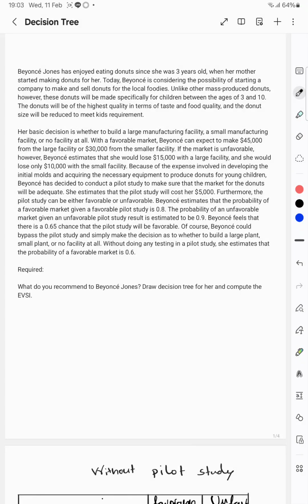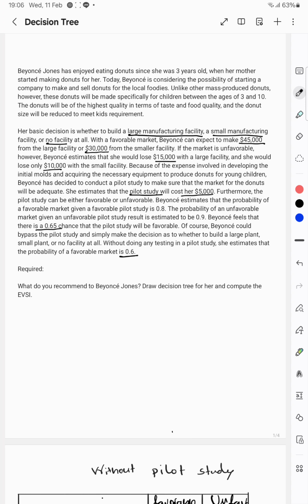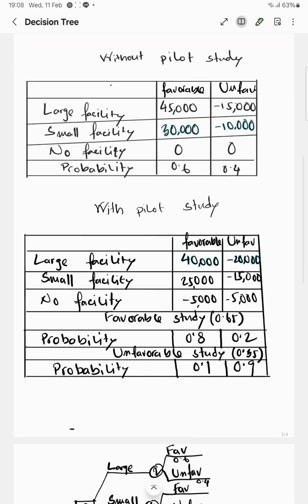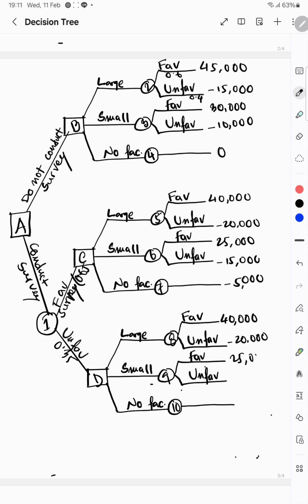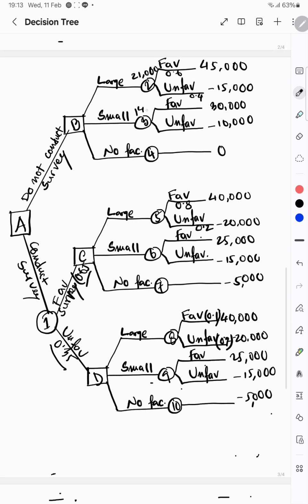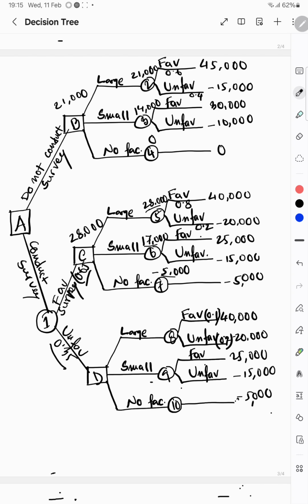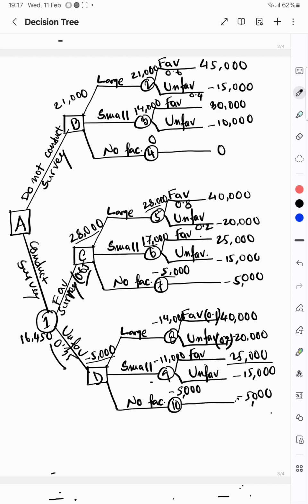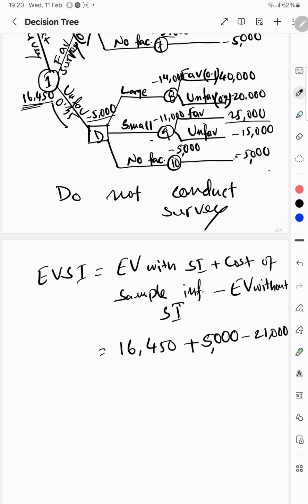Decision analysis using a Decision Tree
This video solves a decision problem including conditional probability using a decision tree.